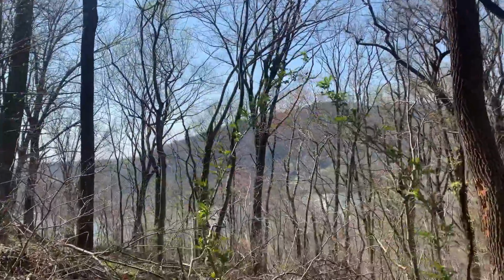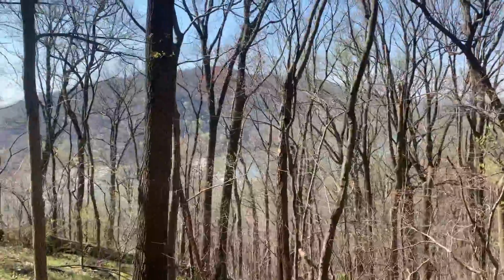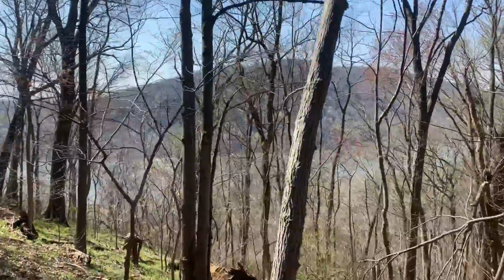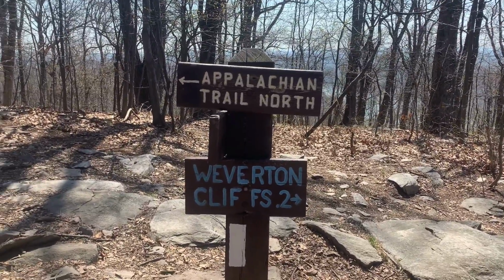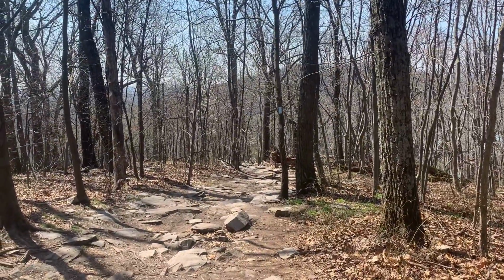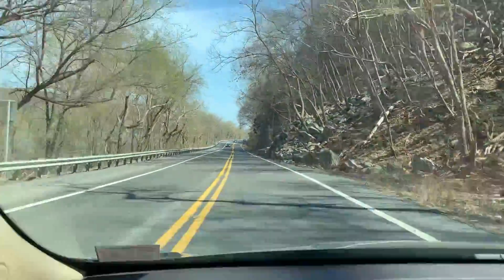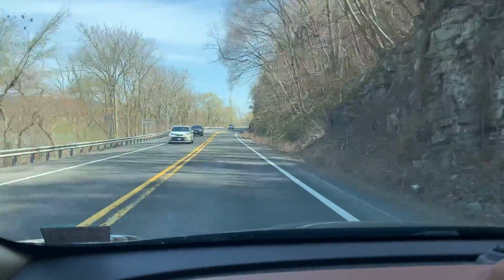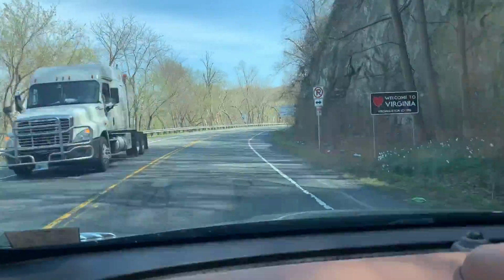Weverton Cliffs overlook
Views of the Potomac river. Along the Appalachian trail outside Harpers Ferry.